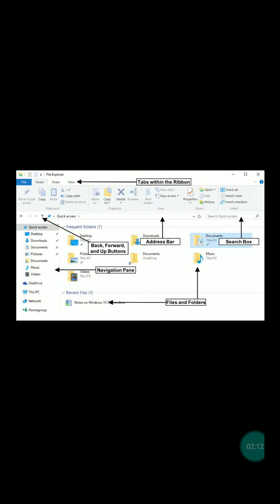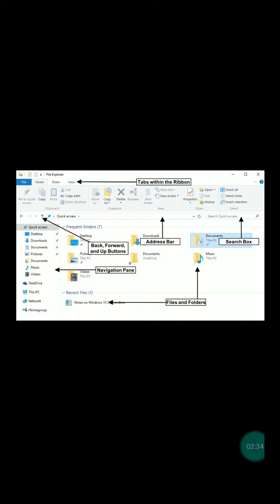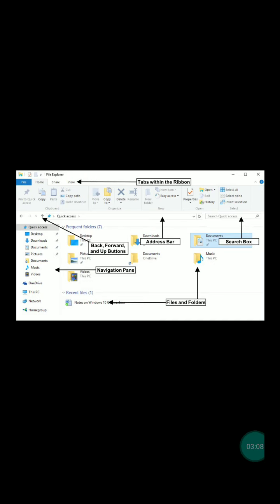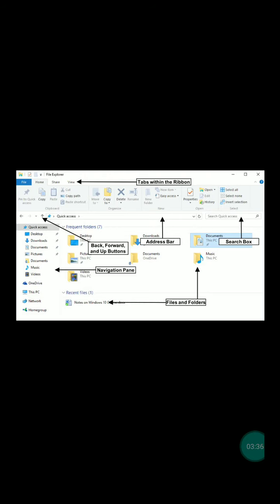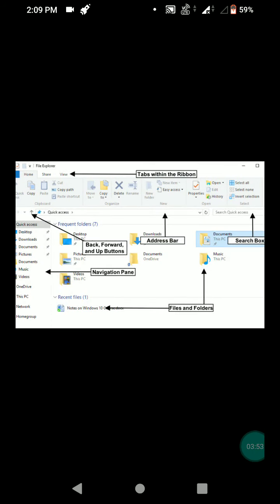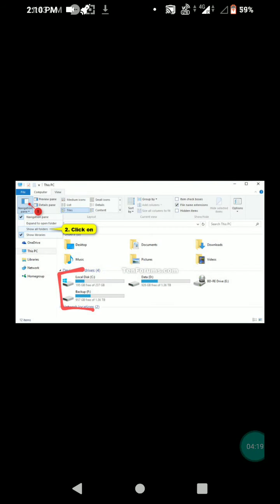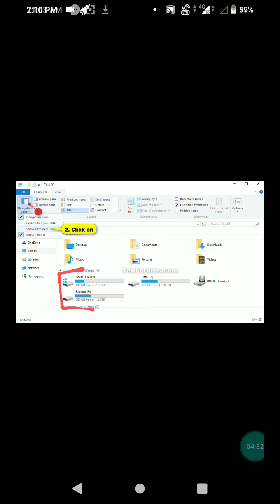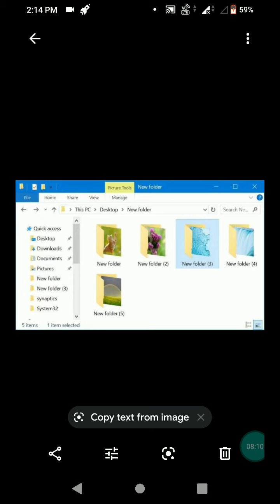June 29, 2020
Ch 2 Managing File and Folders Vol1